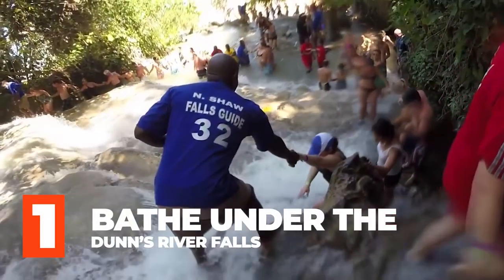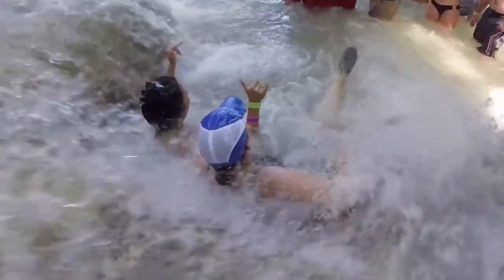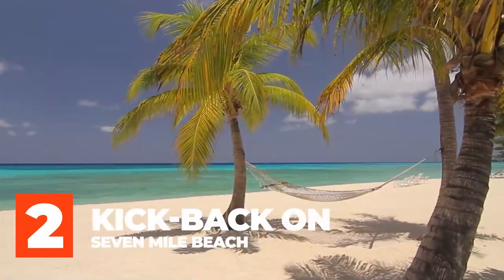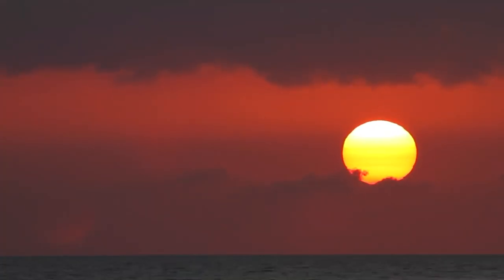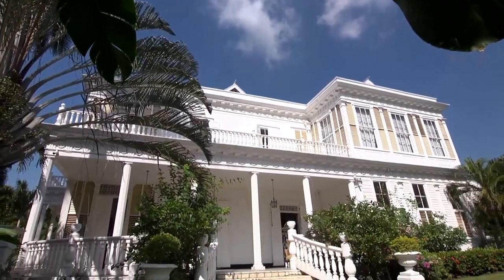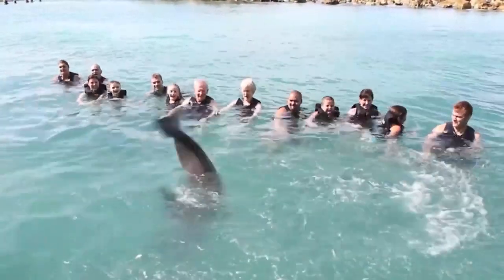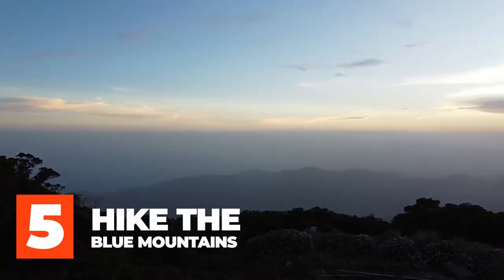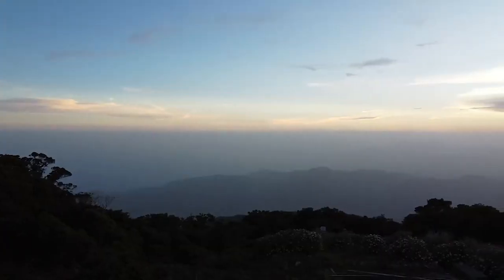jama jamaica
FOLLOW US FOR
Animal encounters, scaryplaces, most beautifull places and many more